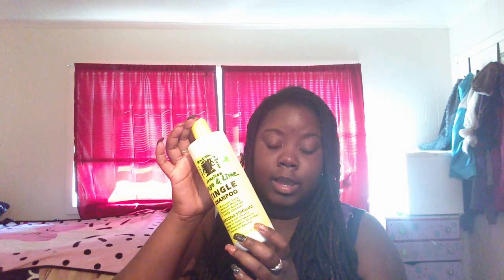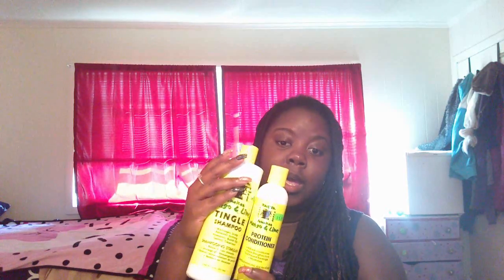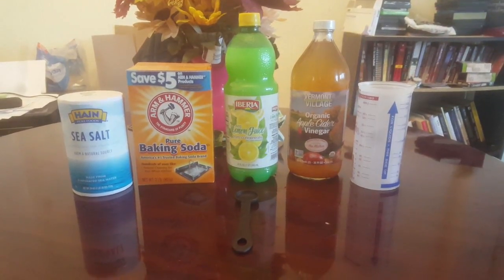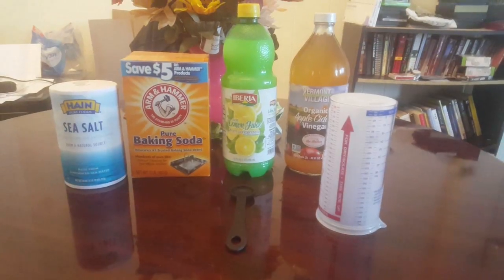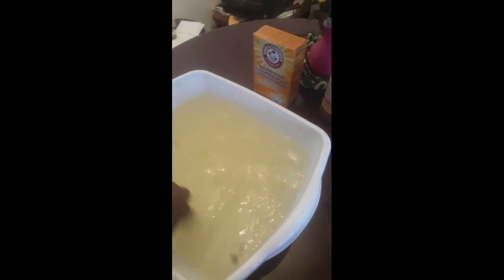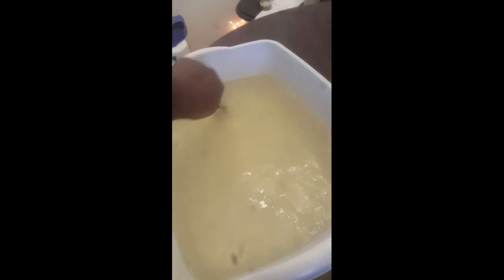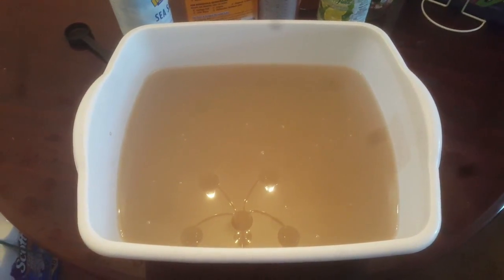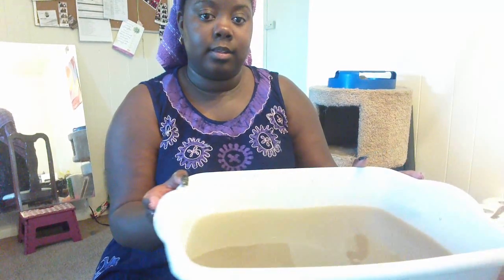ACV Deep Clean. My Hair Care Routine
Hello all.  This is my first YouTube video, I don't plan to make a career out of this I just wanted to document and share this experience.
The recipe I used:
1/4 cup baking soda
2tsp lemon juice
1tsp sea salt
3/4 cup apple cider vinegar.
Soak for 30mins.

I generally use Jamaican Mango and Lime products, organic coconut oil, olive oil and castor oil to moisturize.
The show playing in the background is The Friend Zone Podcast, I listen on Spotify in case any was wondering how I stayed entertained throughout this process.